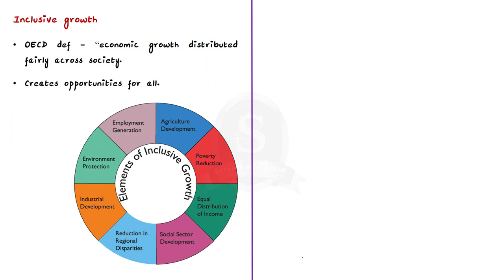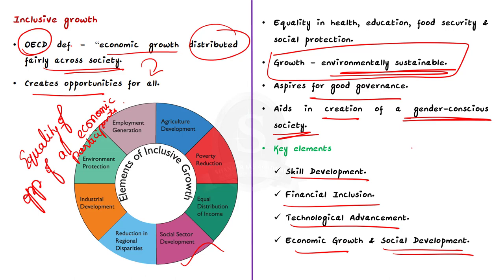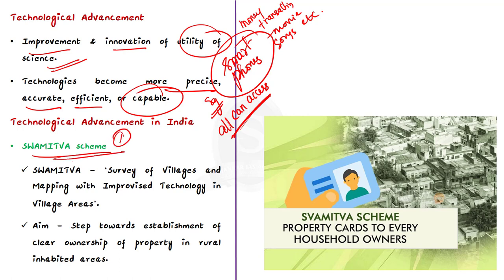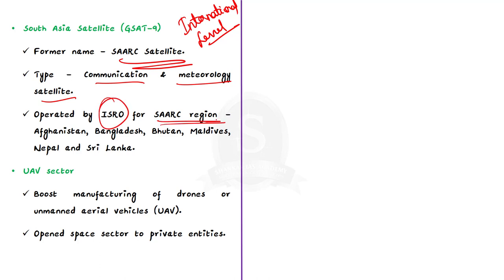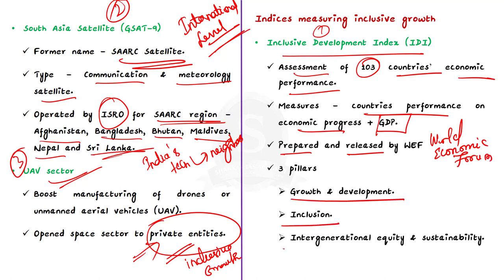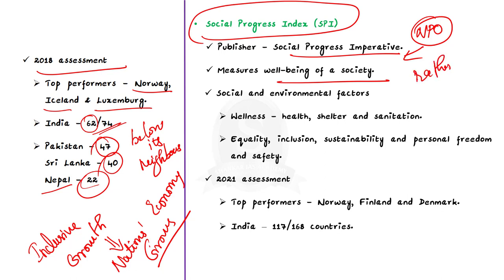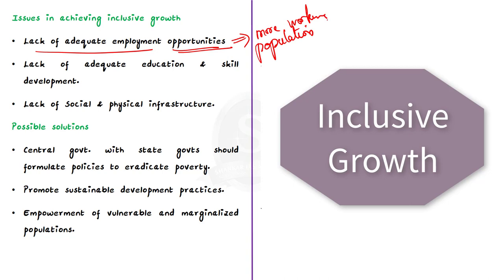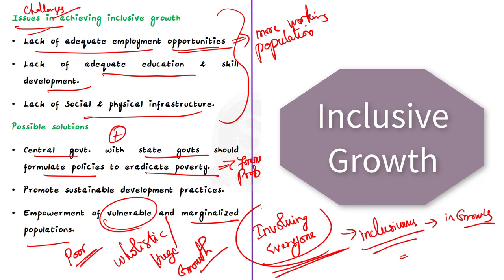Inclusive Growth & Technological Advancement || UPSC Current Affairs || Mains & Prelims '23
In this video, we have discussed about inclusive growth, challenges in it, solutions to achieve inclusive growth and technological advancement leading to inclusive growth, a topic important in UPSC CSE Prelims and Mains GS paper 3.